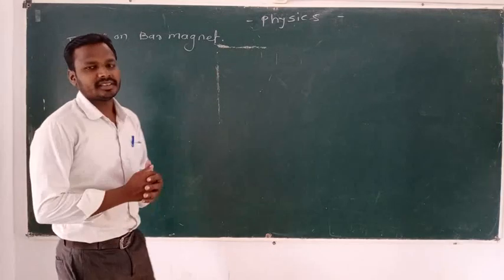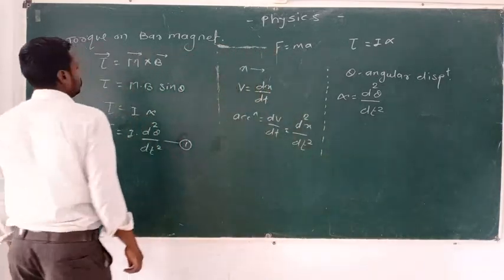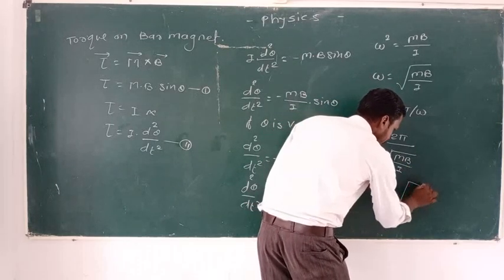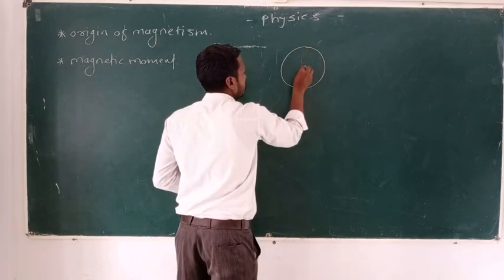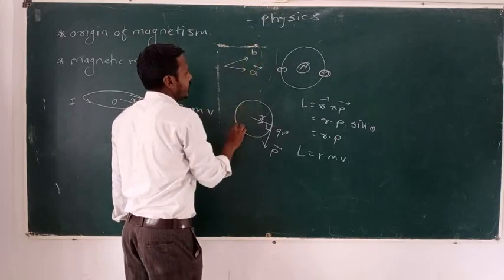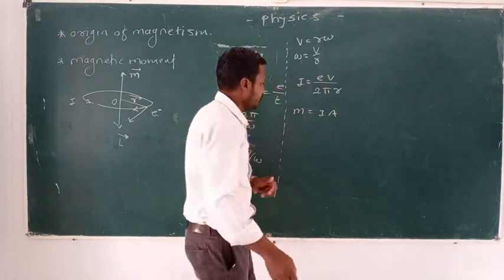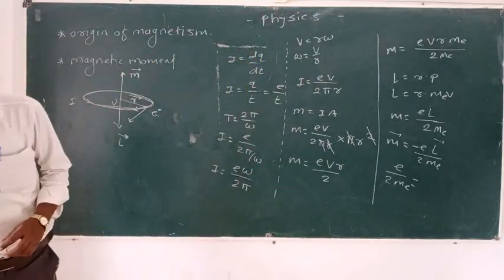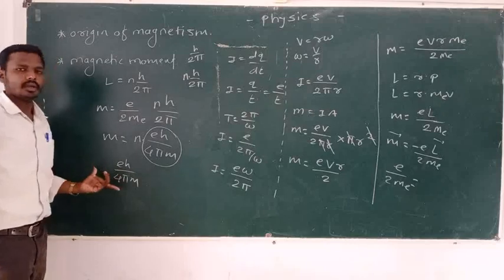Magnetic materials Lect no 2 Jagtap S R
magnetic moment of revolving electron around nucleus.